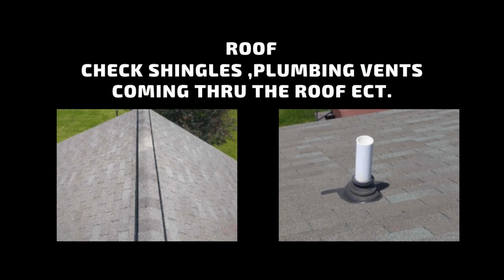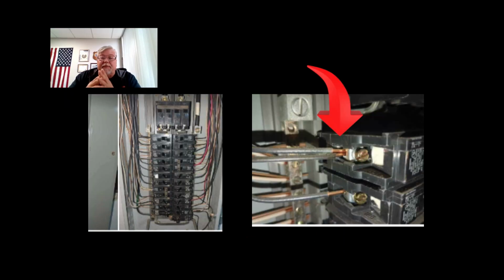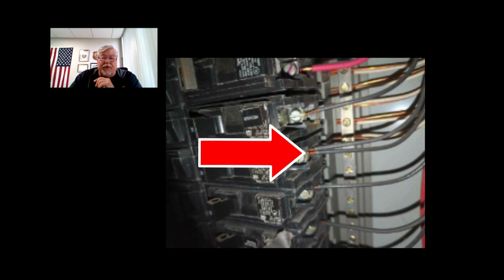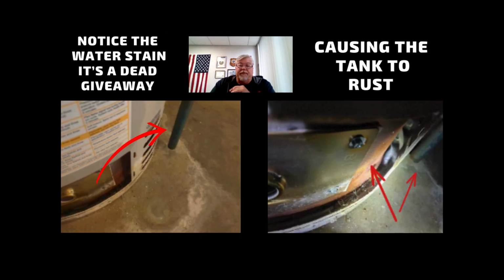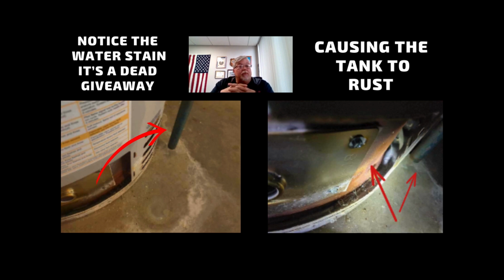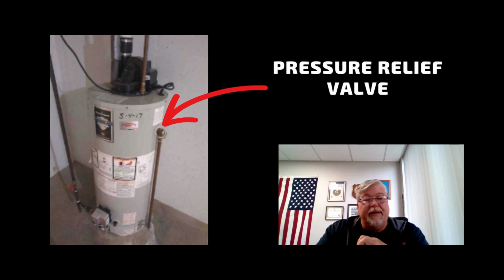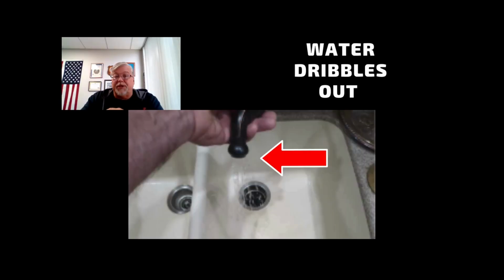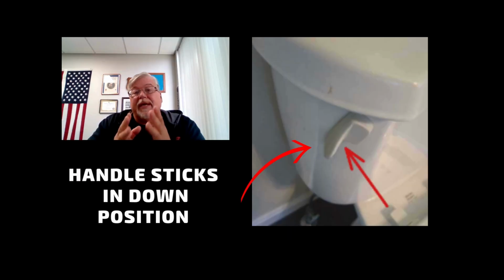This is what to expect at a home inspection .The Can Do realtor at a home inspection.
In this video I was at a homeinspection for my homebuyers as I always am . As a buyersagent it is my duties to be there , and as a homebuyer you have the right to be present also . Why be there ? If you have any questions and concerns you can ask the inspector and he can address them . When I do the house showing with my buyer I am always looking for the tell tale signs of existing defects . And this goes for newhomes as well. This is why you work with a good realtor who has your best interest in mind , not the money mind . I look out for my clients ! I do this job because I love helping others reach their goals of home ownership . If you're looking to buy or sell a home in the Greater Harrisburg area of pennsylvania give me a call Larry Snyder Berkshire Hathaway Home Services 3425 Market St ,Camp Hill, Pa.17011 or stop by and ask for Larry .